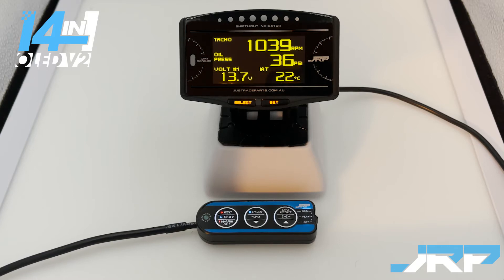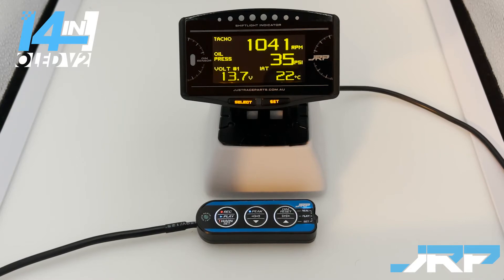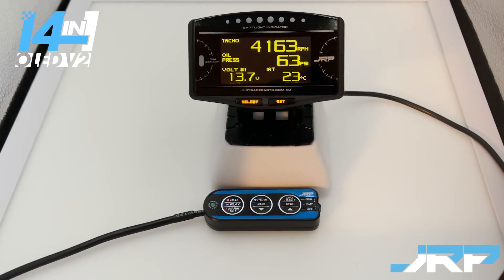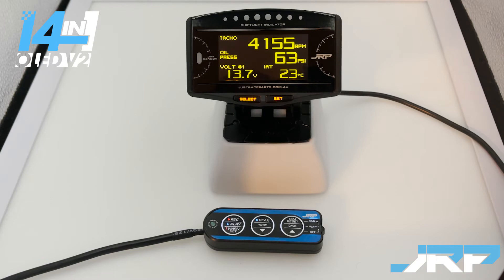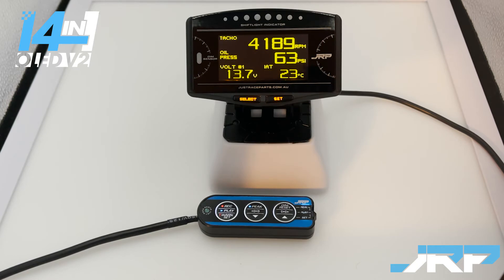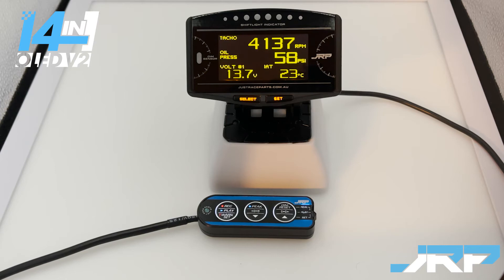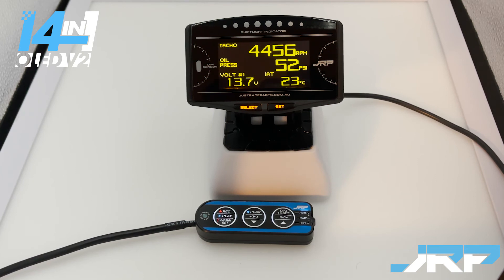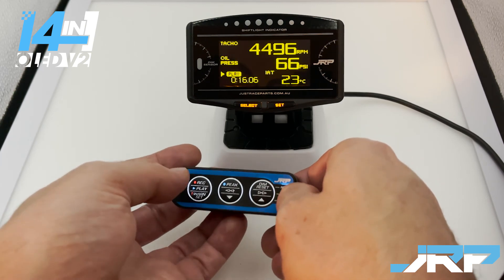JRP 14in1 Multi Gauge Guide No.2 – Advanced & Basic Oil Pressure Warning Setups & Examples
In this video we show working examples and how to setup both the Advanced & Basic oil pressure warnings that can be set in the JRP 14in1 multi gauge systems. One of the most powerful warnings in these systems is the advanced oil pressure warning, it offers a much better level of protection for detecting a low oil pressure condition on your motor than a basic oil pressure warning which most gauges have.

If you own one of these systems and are looking for a guide on how to setup the advanced oil pressure warning, this video explains it well along with a couple of working examples. Or if you are a customer looking at buying one of these systems, this is a good example of just one of the great warning setups we have put a lot of thought into.

✅ For more information on our JRP 14in1 multi gauge systems in this video, check out the pages on our website below.👇

➡️ JRP Multi Gauge Base Pack v2.5 - Control Unit & Sensors